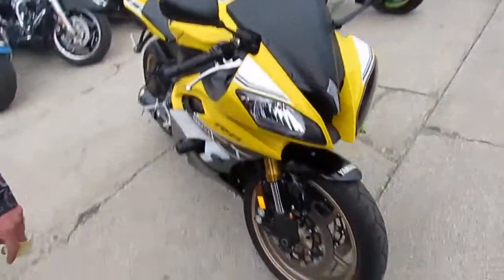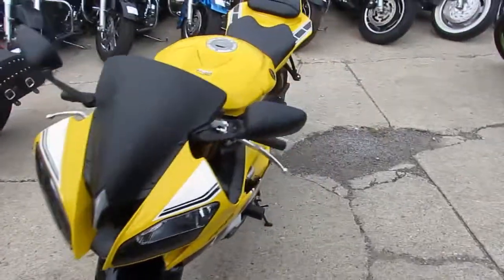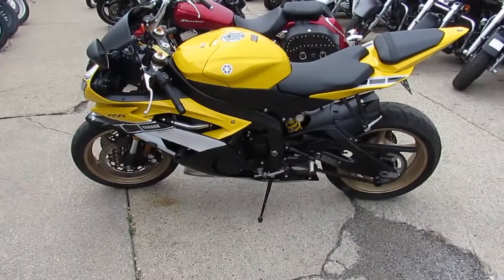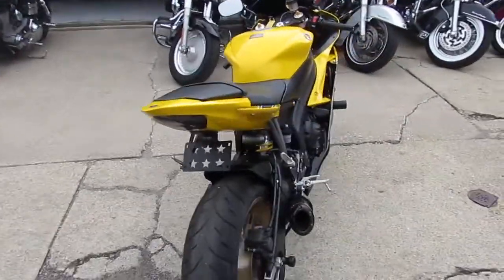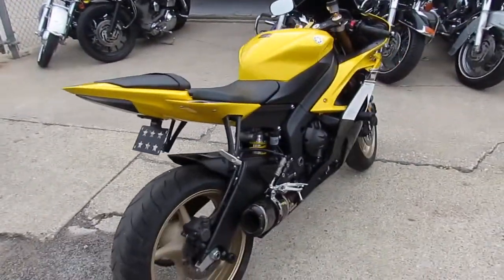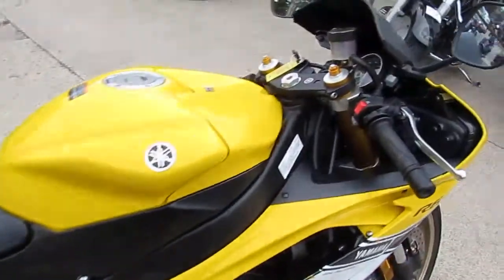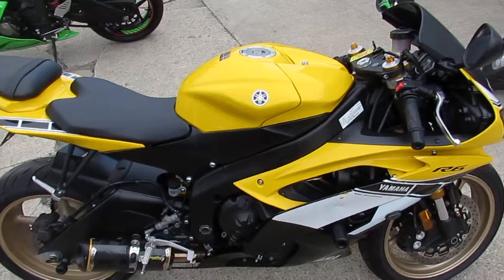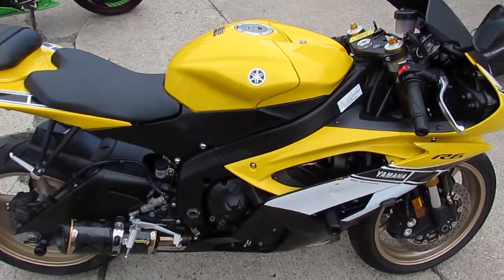2016 R-6 for sale in Michigan $9999 U3695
2016 R-6 for sale in Michigan $9999